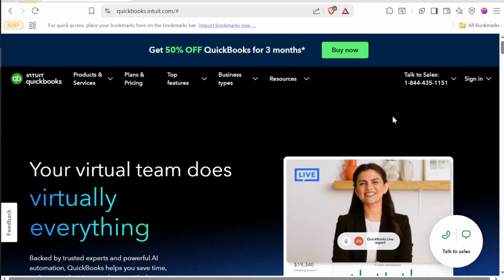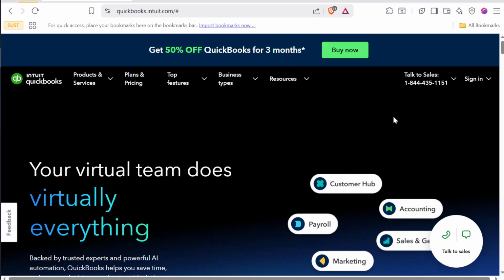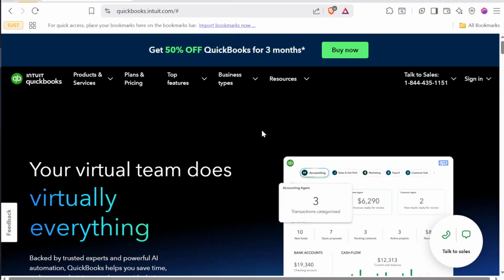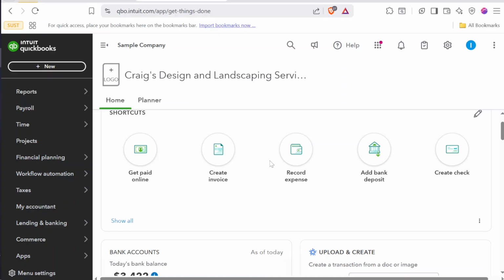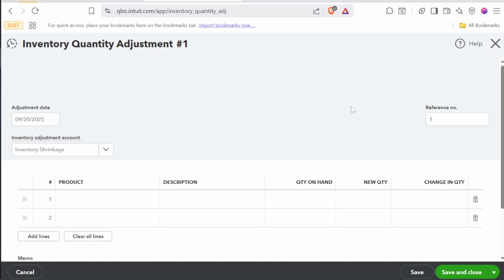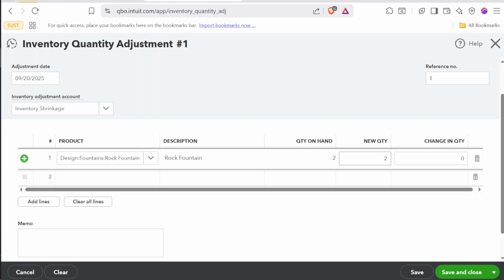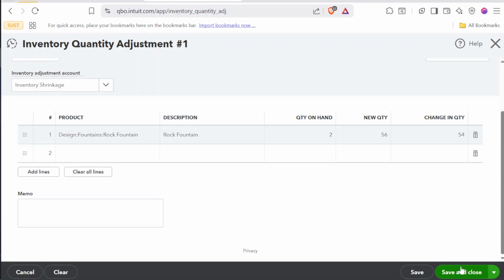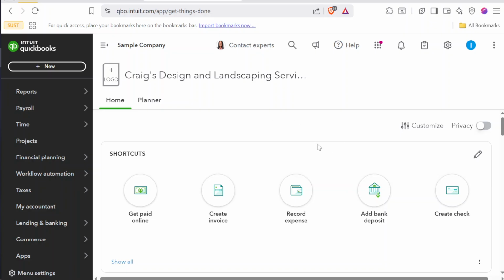How to Adjust Inventory in Intuit Quickbooks Online - 2025 (NEW METHOD)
- How to Adjust Inventory in Intuit Quickbooks Online
In this video how to adjust inventory in Intuit QuickBooks Online is explained step by step so you can easily manage stock levels and track items accurately. You will learn inventory adjustment, QuickBooks Online inventory management, and how to update product quantity to keep your business records correct and organized.